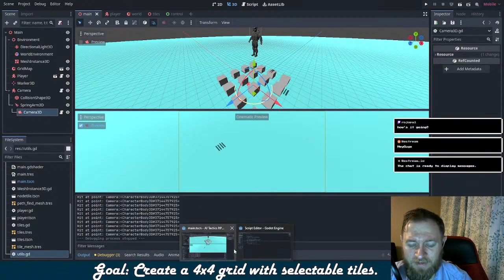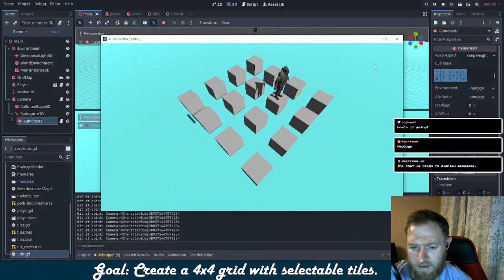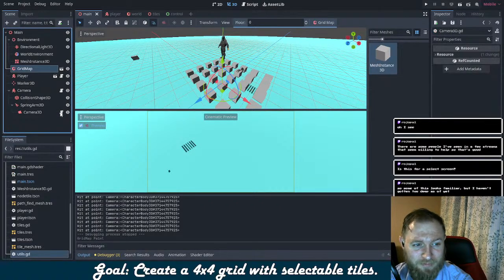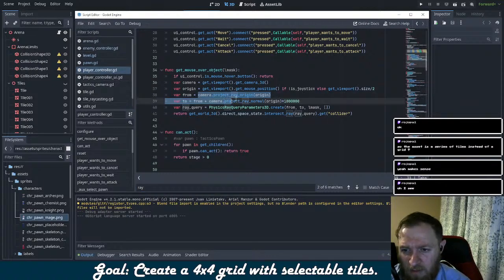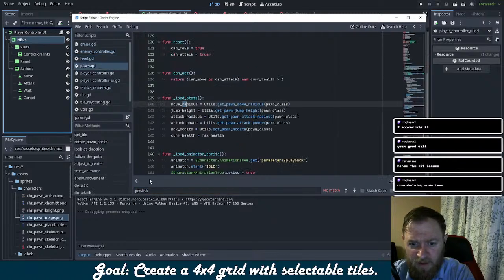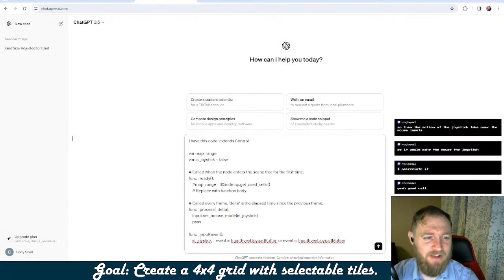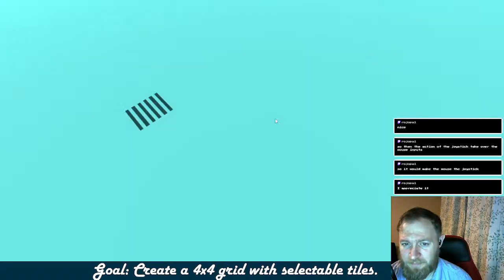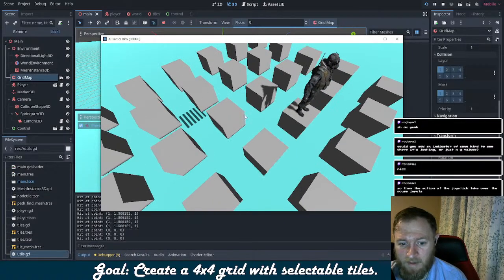Game Dev Q&A - Kicking off development! Learning